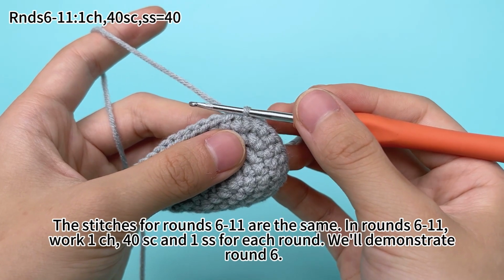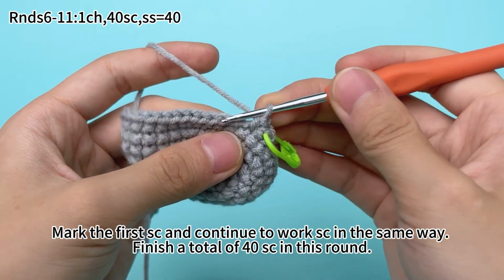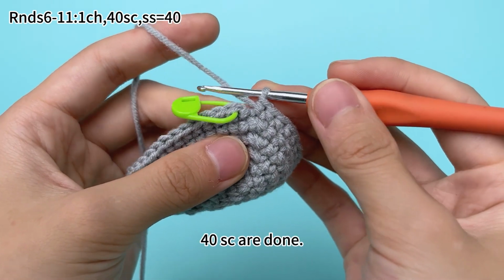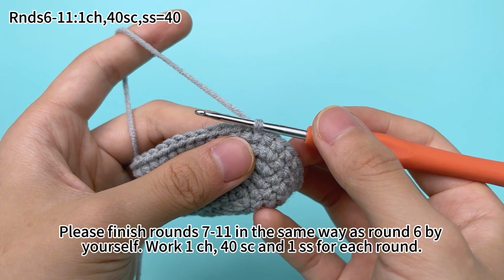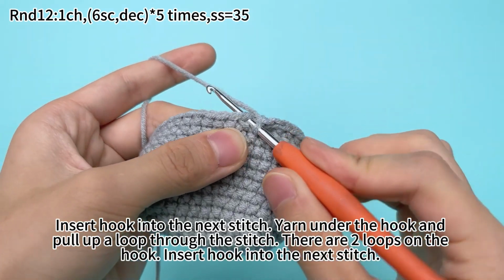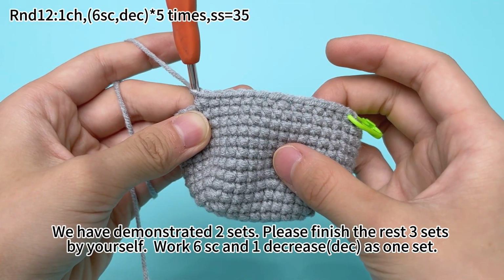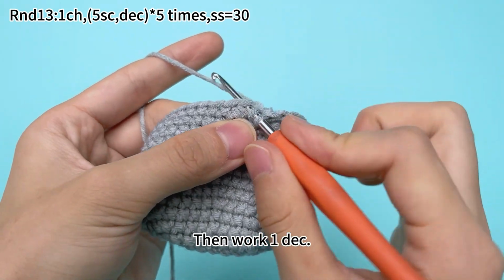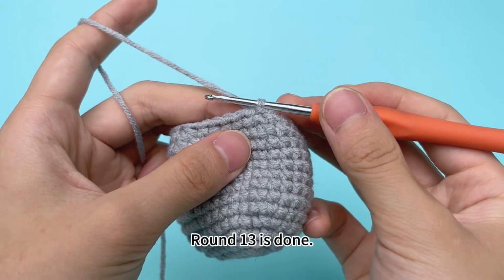Halloween Spider Bat Cat-3:How to crochet the main body?